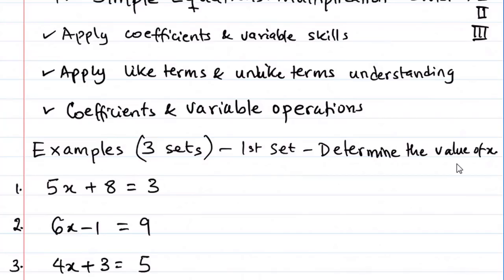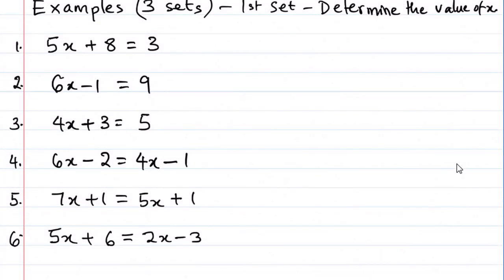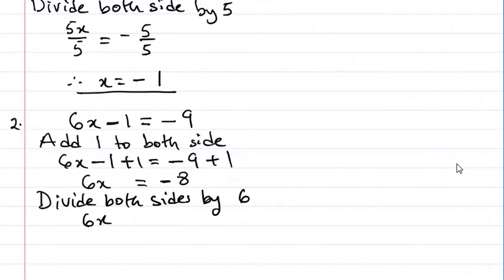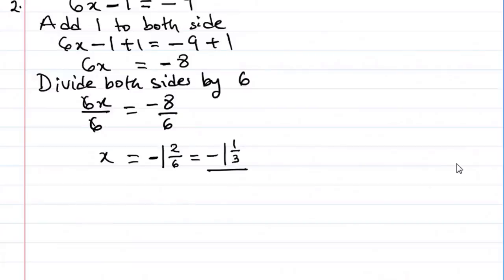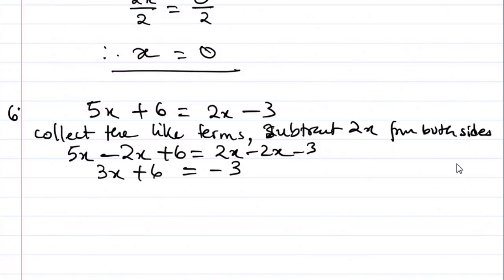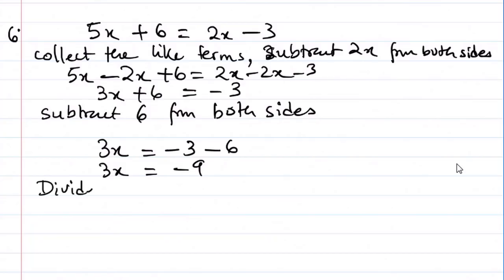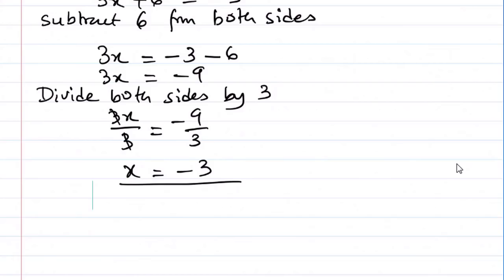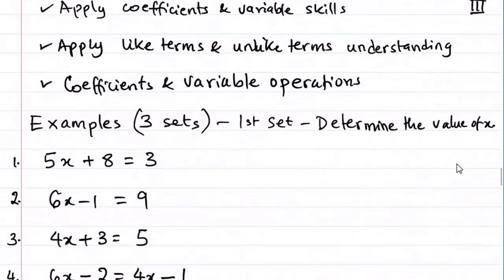Simple Equations: Multiplications & Division I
Introducing simple equation by looking at the bolts and nuts and taking a step further to show how to add, subtract, mutliply and divide. The concept expressed in this video series is to help pre algebra students grasp the basic features of any equation and be able to perfrom all the related mathematical operations